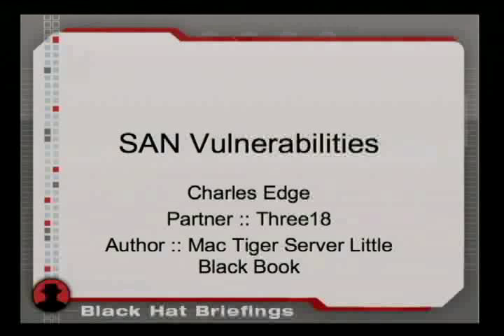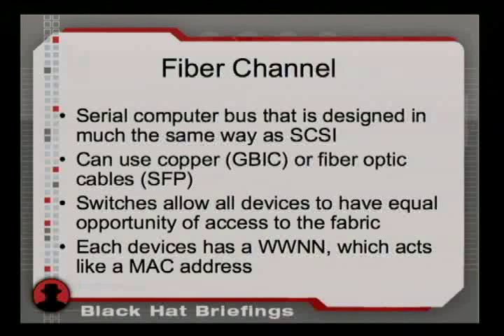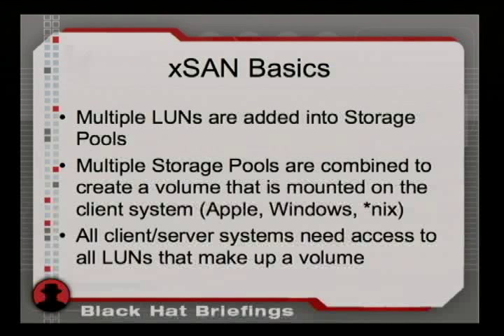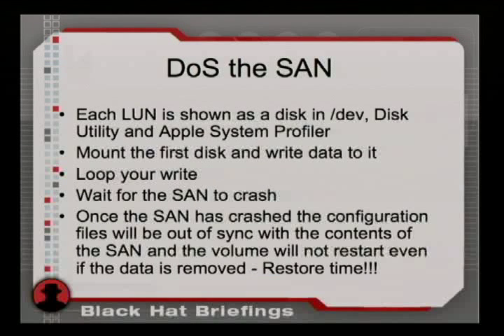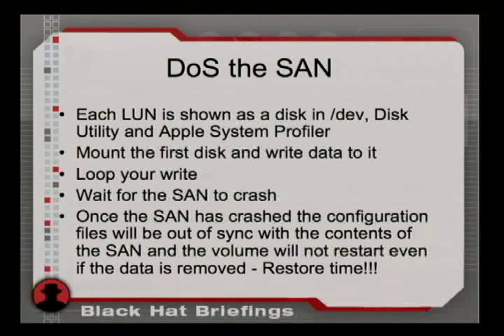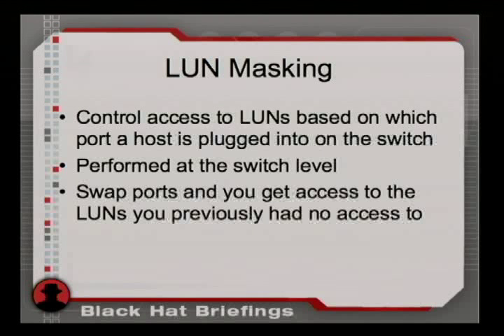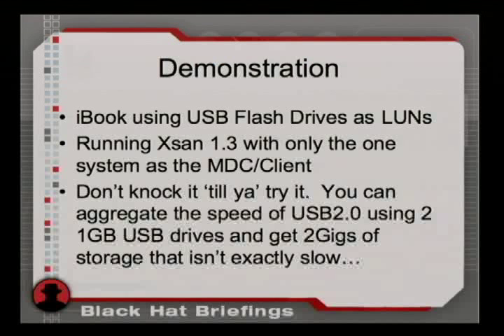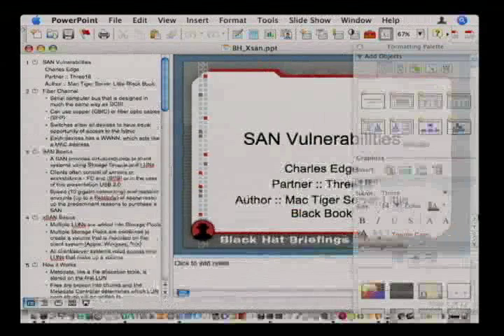2006 BlackHat Vegas V42 Charles Edge Attacking Apples Xsan